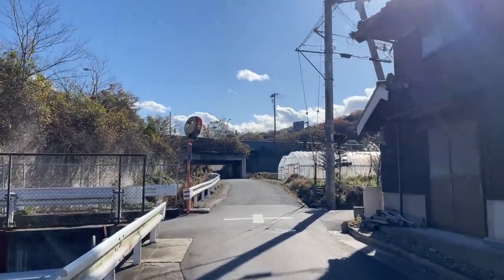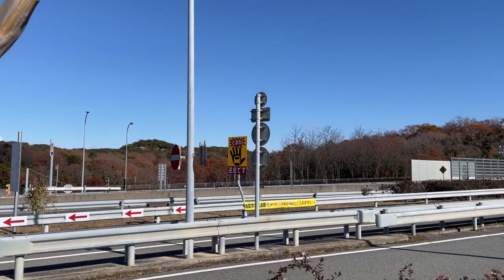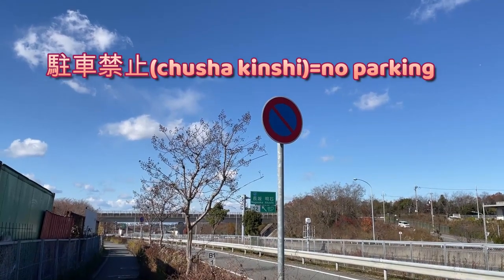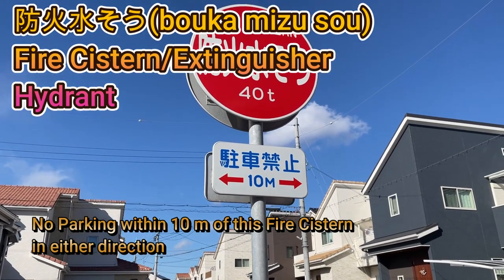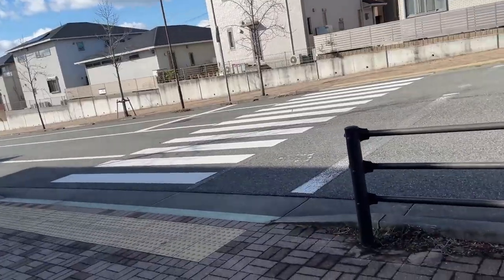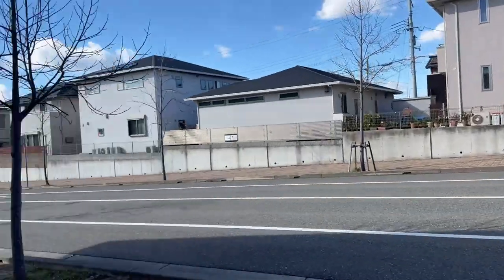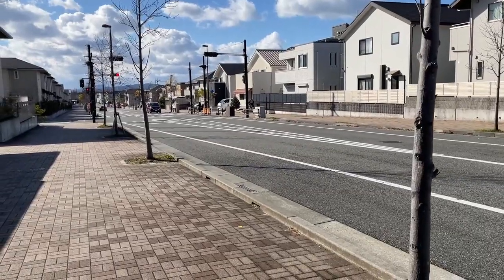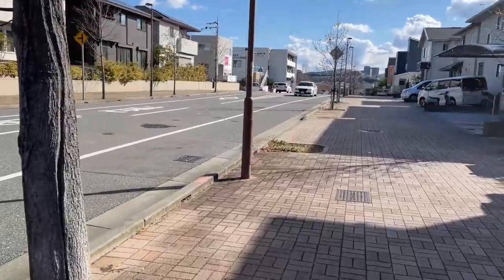LEARN THESE JAPANESE TRAFFIC RULES!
Hi everyone!  I was out running and suddenly decided to do a video on Japanese traffic rules and what some signage mean for those interested in driving in Japan.

Hello everyone!  My channel was hijacked on October 15,2022 and thanks to YouTube, they were able to recover it and I am back however I have lost ALL MY VIEWS!  Please help me get my views back to where it used to be!

This channel is about my life in Japan and how to do things in Japan. I show expats how to play Japanese lottery and prove that I have won.  I started a lottery prediction group via YouTube and charged a nominal fee for my numbers which was very popular.  I am making sure with YouTube if I can restart that or not.